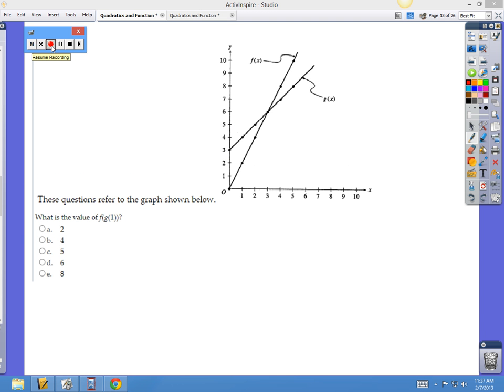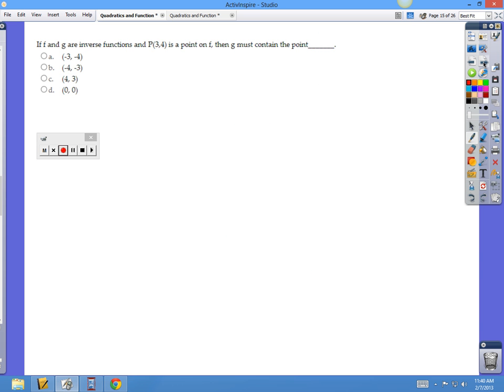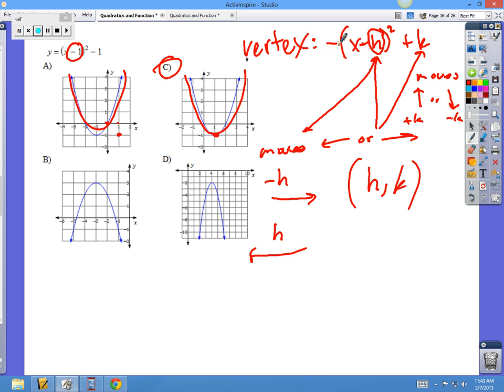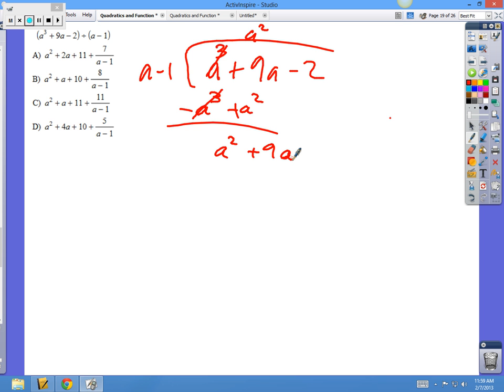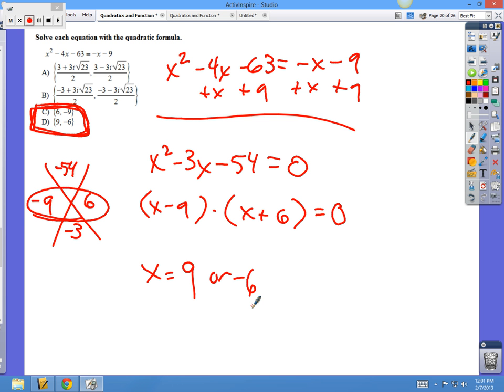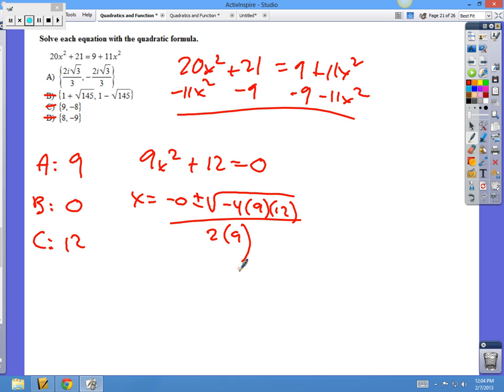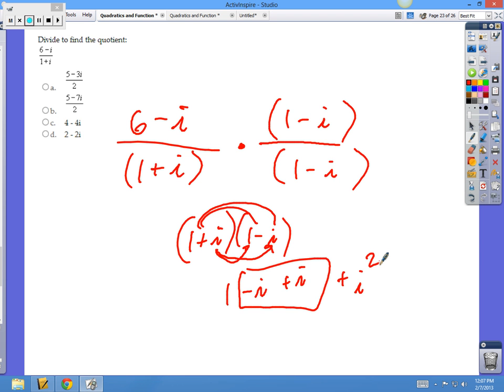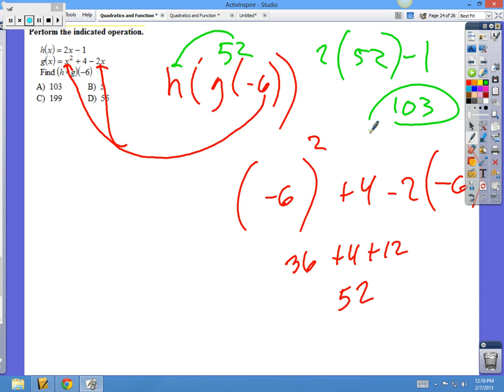Honors Review Part 2